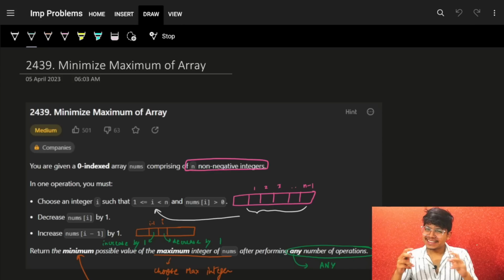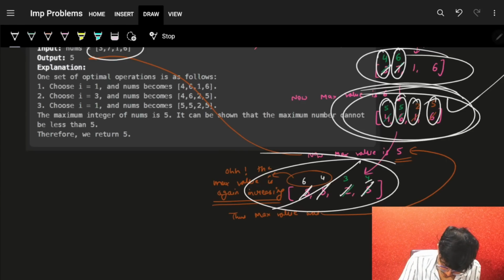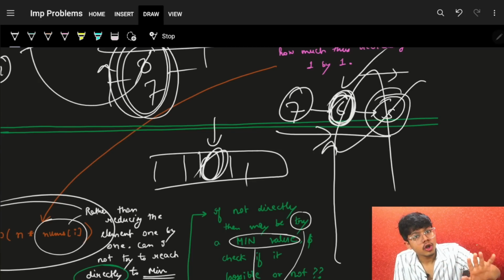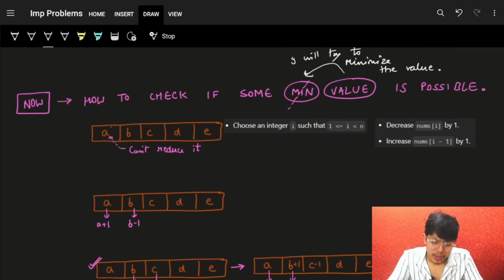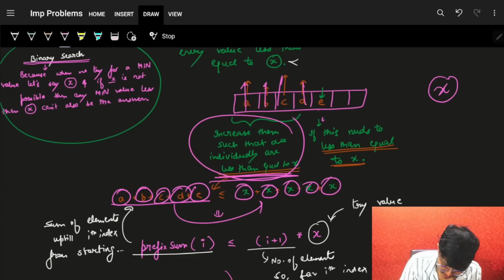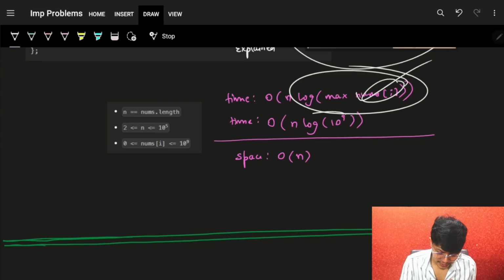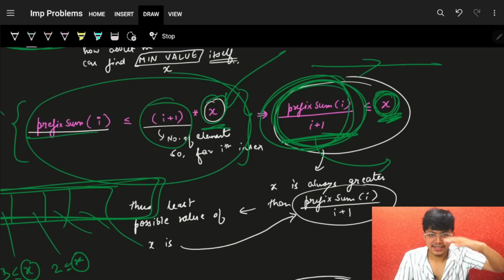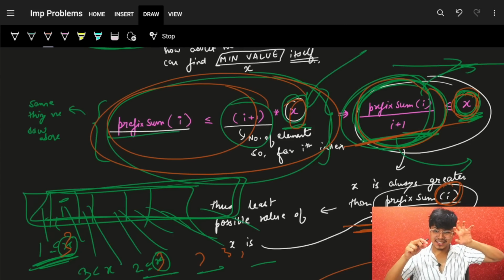Minimize Maximum of Array || Binary Search || Arrays || C++/Java/Python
In this video, I'll talk about how to solve 2439. Minimize Maximum of Array - We go from Brute Force to Better to Optimal Solution.

✨ Timelines✨
0:00 - Problem Explanation
2:49 - Going through the Example
4:52 - Brute Force Solution
6:35 - Better Solution
18:32 - Optimal Solution